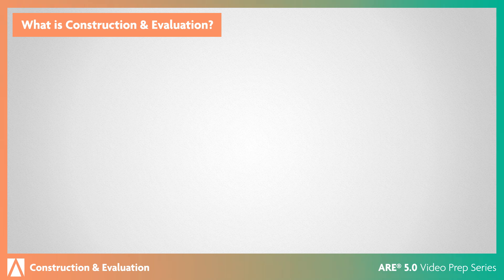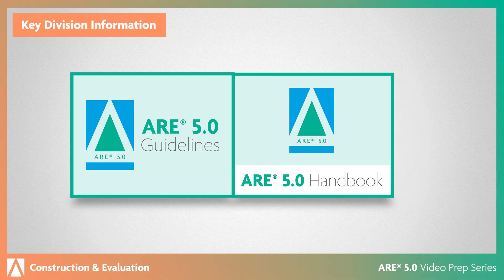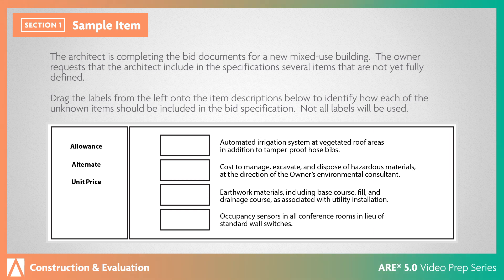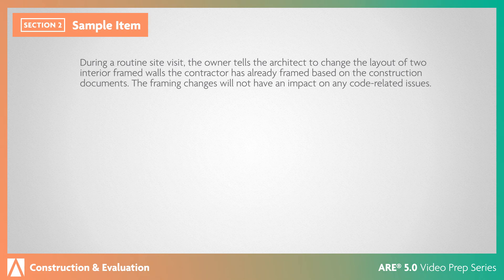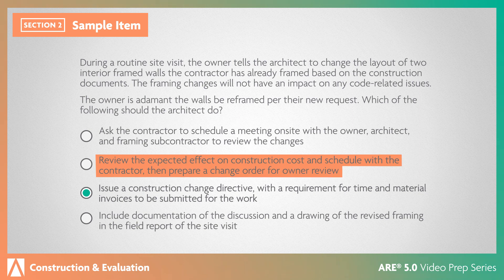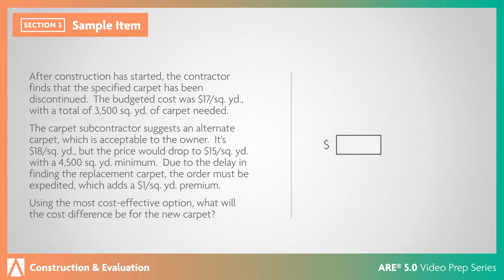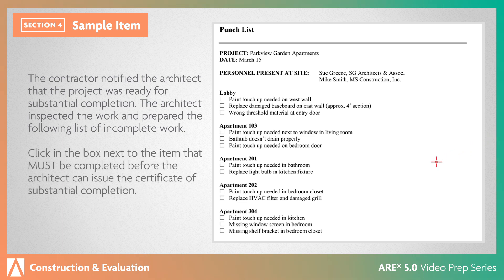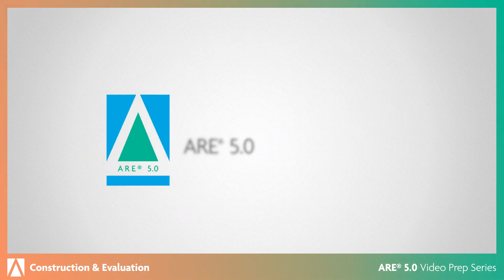ARE 5.0 Construction & Evaluation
In this video, we take an inside look at the Construction & Evaluation division, which covers topics related to pre-construction services, construction contract administration, and post-occupancy evaluations. Watch to learn more about division objectives, sample questions, and suggested references. Visit the ARE 5.0 Community for more tips and expert help while you prepare for the ARE